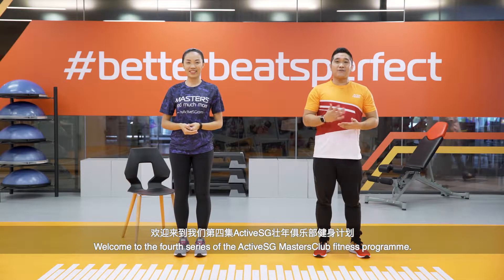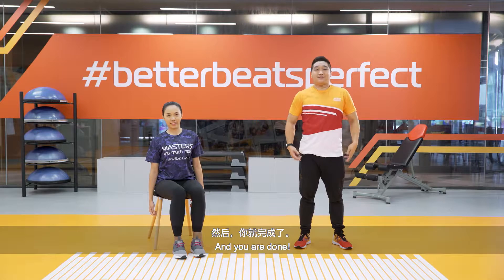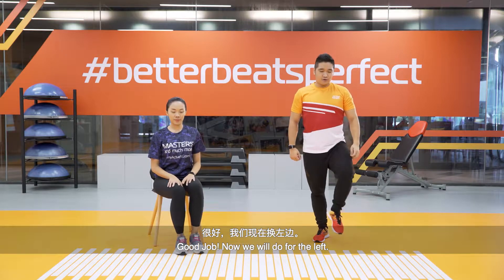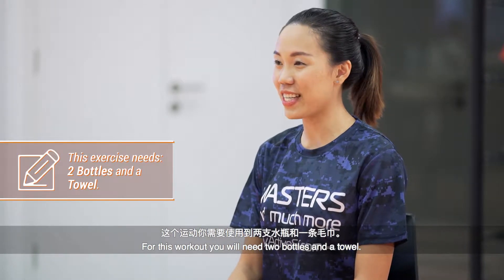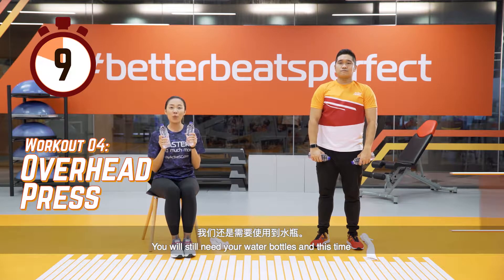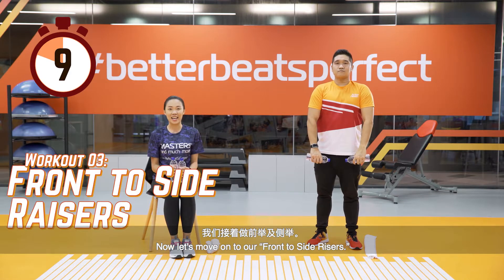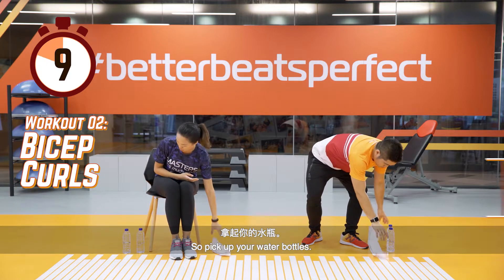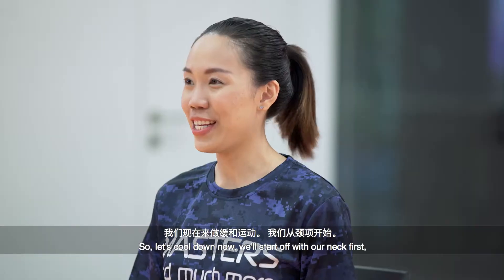ActiveSG Masters Club Fitness Video Program (Video 4 of 5): Simple Daily Exercises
This is the 4th of 5 workout videos that aims to enable you to workout at least 5 days a week at your own convenience. Led by Active Health Experts, Melvin and Joanna, Physiotherapist from Singapore Physiotherapy Association.

The workout in this video program aims to introduce exercises that would help improve general actions during daily life such as pushing and pulling movements as well as grip strength. The intensity of the workout will be increased as you go through the program.

What is Active Health? Active Health is the social movement to encourage everyone to take ownership of their health and wellness.

Sign up for a free on-boarding session to measure your blood pressure, body parameters such as muscle mass and body fat percentage. More importantly, find out how you can learn to manage your health with guidance from our Active Health Experts.

Getting active is a great way to keep fit, stay strong and healthy and make friends. It’s never too late to start exercising. At the ActiveSG Masters Club, there are many programmes and interest groups for adults above the age of 40.

These programmes are customised to suit all fitness levels so don’t be afraid to join even if you have not been exercising for quite a while

To find an activity suitable for you to try out, you can either pay a visit to your nearest ActiveSG sport centres or give them a call. Or you can find more information on the ActiveSG website.

This video is designed for participants to follow along the workout led by the fitness instructor. This video is not a substitute for professional medical advice. We strongly recommend every individual to supplement themselves with other physical activities aside from the video.

for more sports videos.